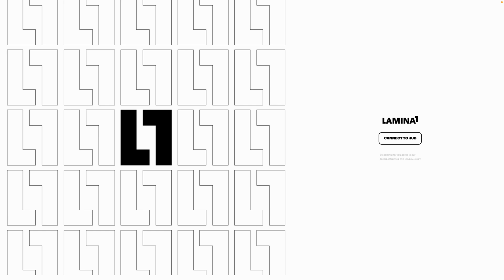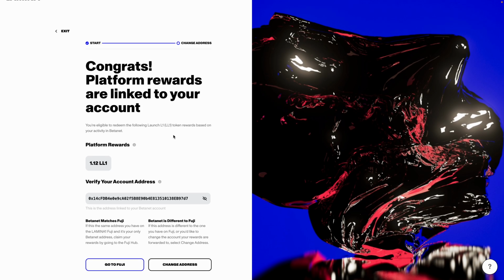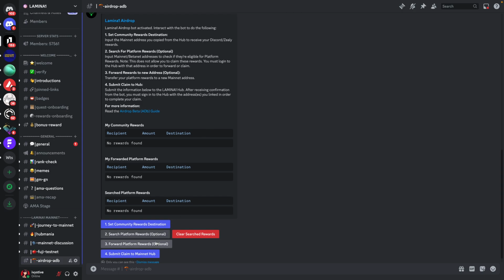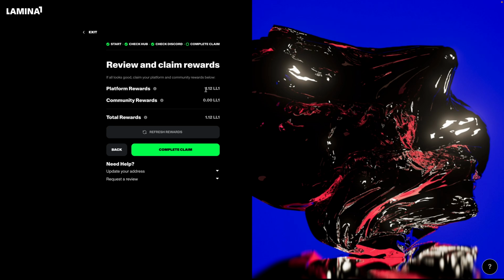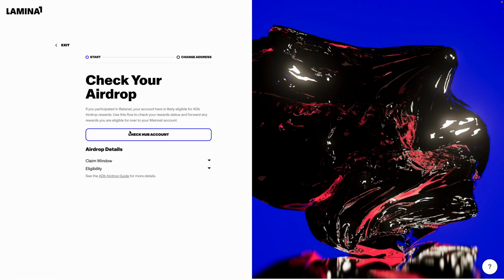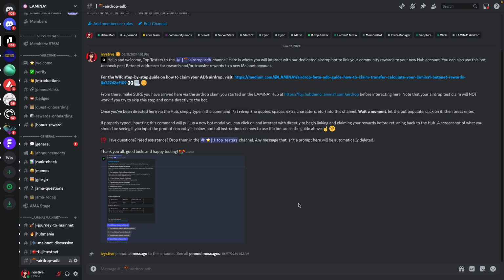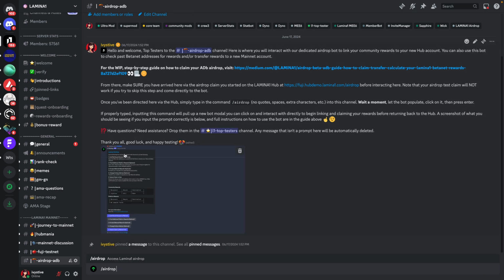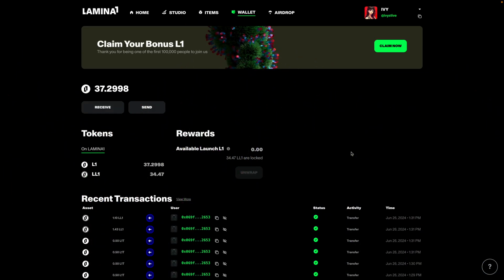LAMINA1 Airdrop Claim Flow – Walkthrough #2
In this video, we walk users through the process of forwarding rewards and claiming your test airdrop .

This flow is designed specifically for users who had multiple active accounts on the LAMINA1 Betanet.

For our first onboarding video, which shows a simpler way to claim your airdrop from a single account,